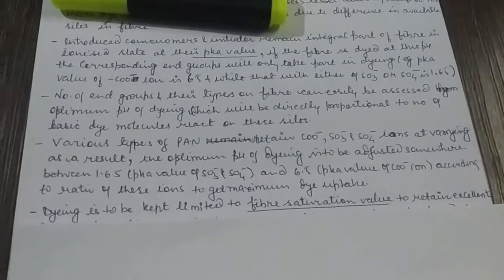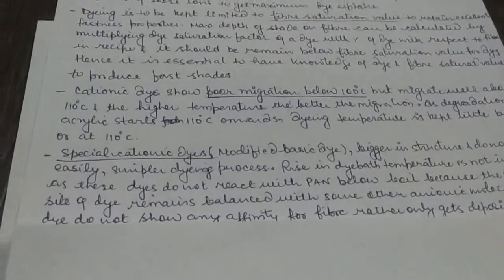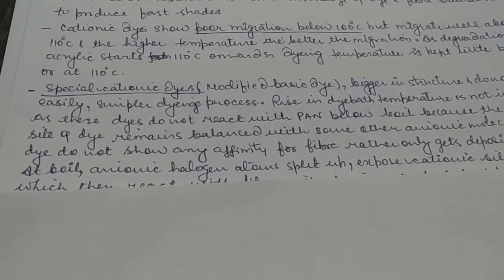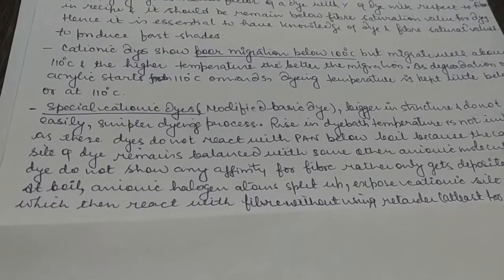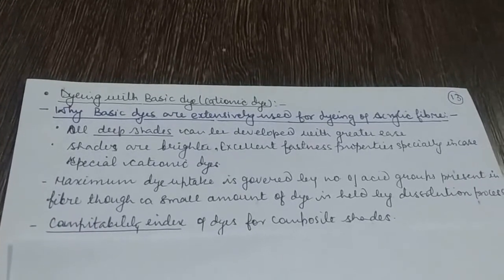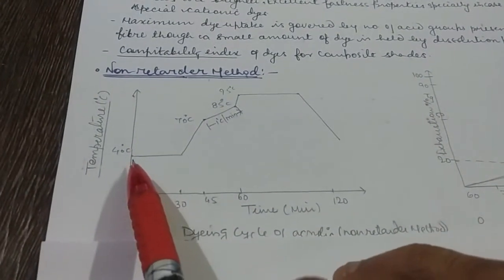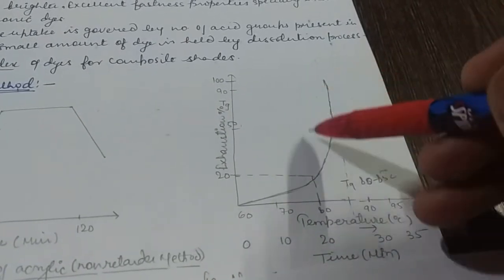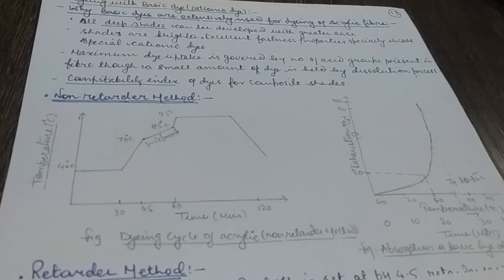TD_L10_Dyeing of Acrylic Fibre with Cationic Dye Part-III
Dyeing of Acrylic Fibre with Cationic Dye Part-III